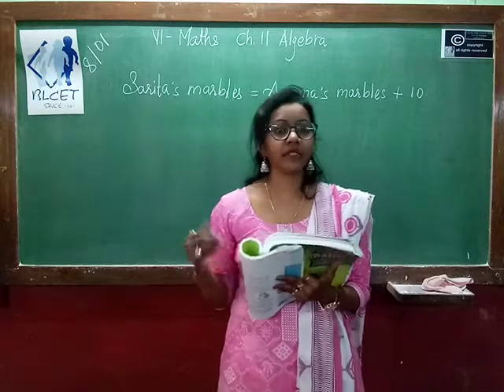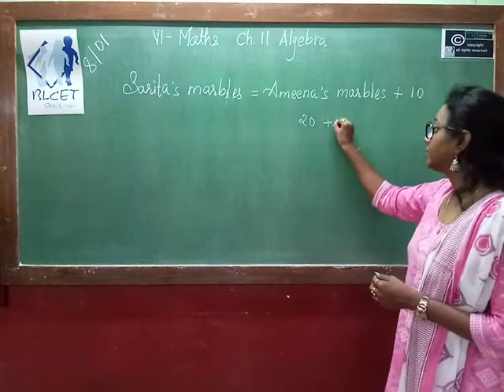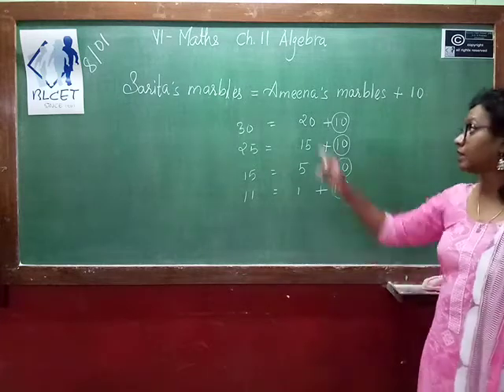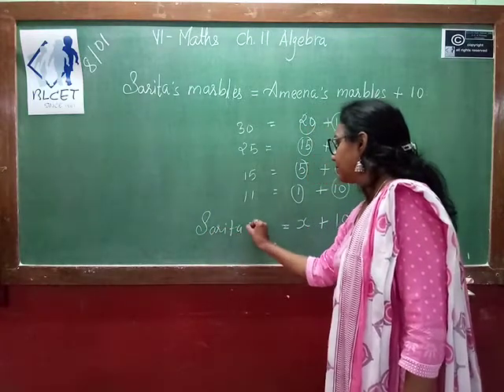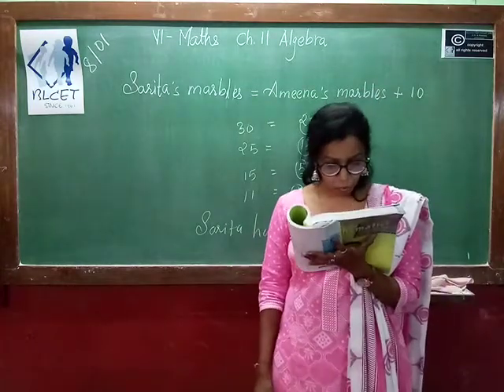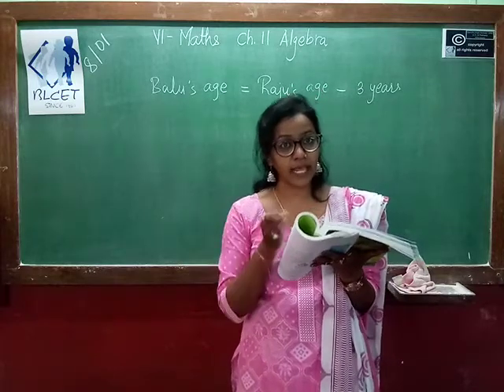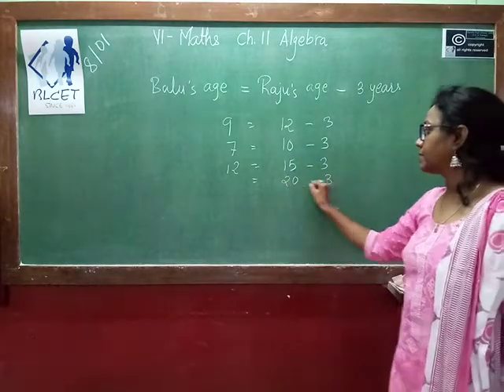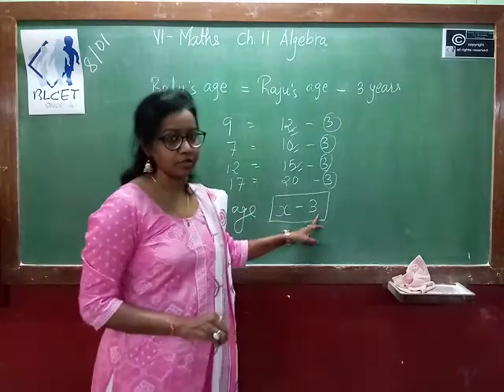M6 c11 intro